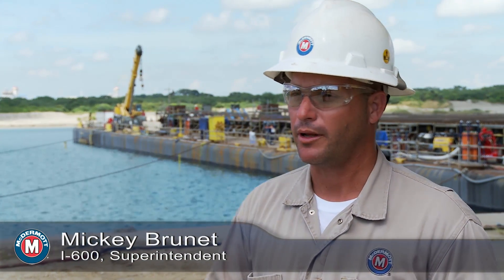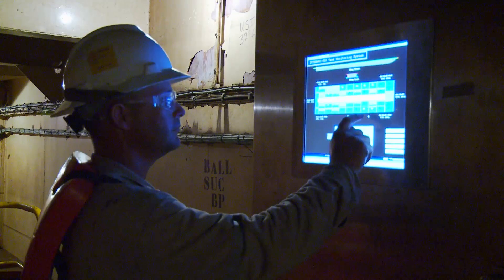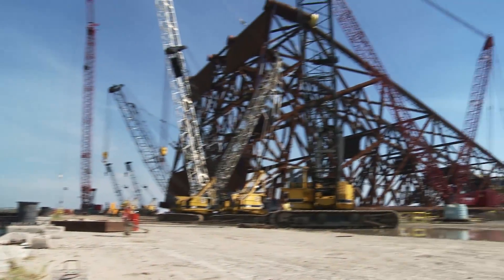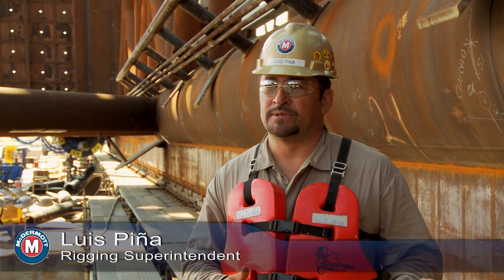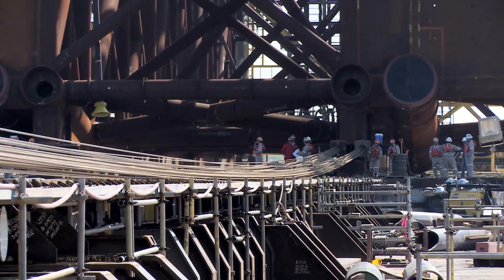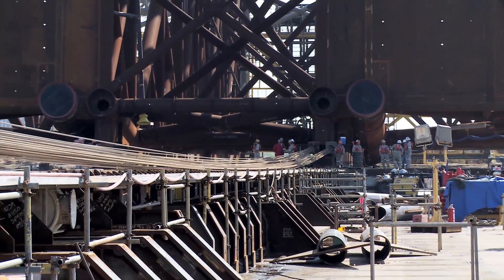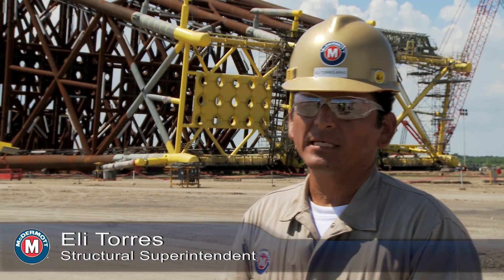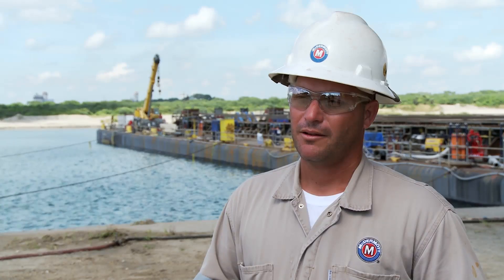Ayatsil-C Jacket Load Out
McDermott prepares to load out a 7,000 MT jacket as part of an engineering, procurement, construction and installation contract for PEMEX.